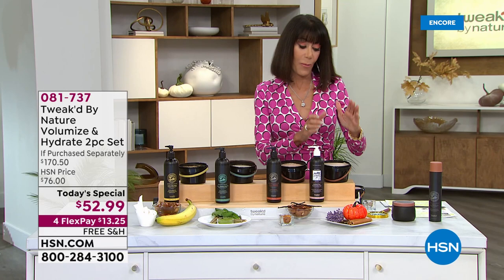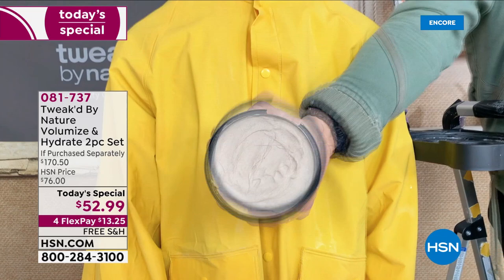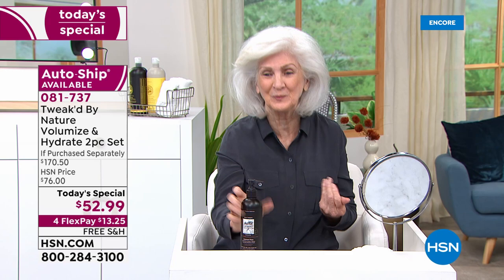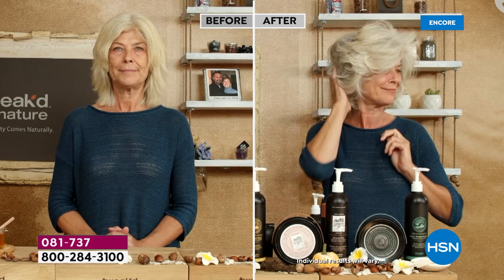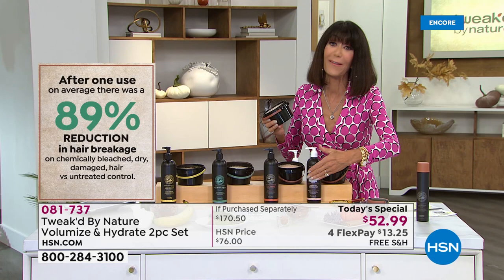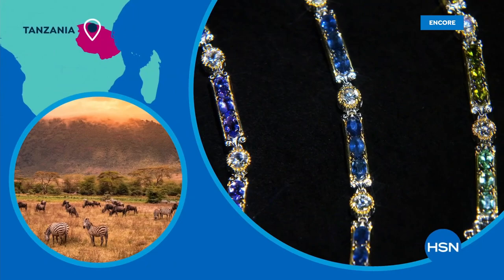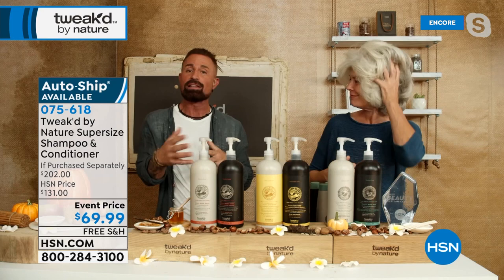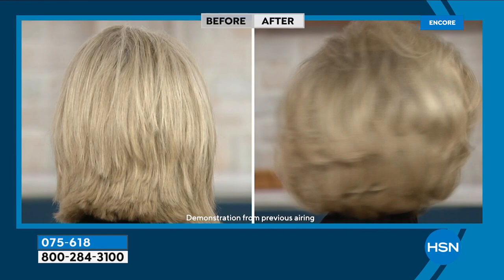HSN | Tweak'd Haircare 09.22.2021 - 02 AM